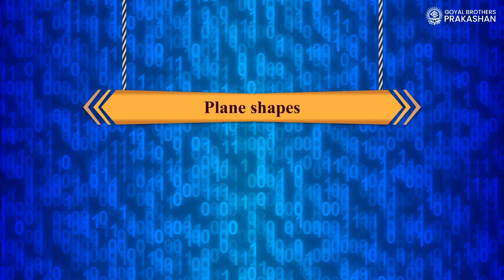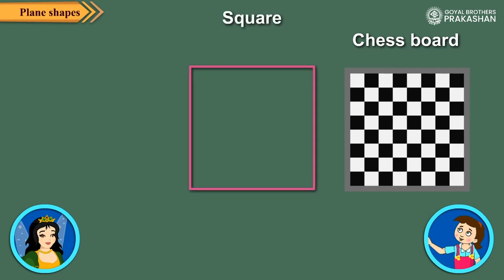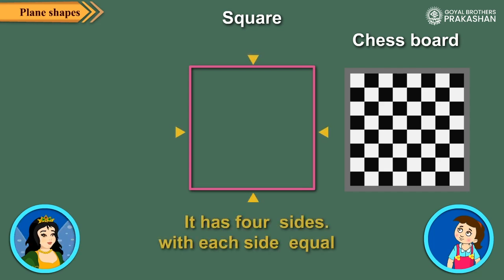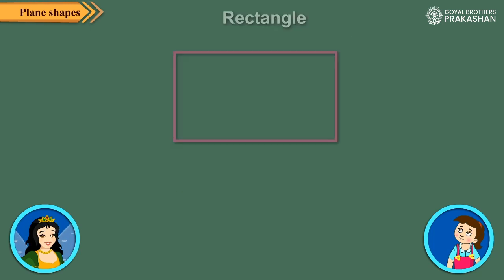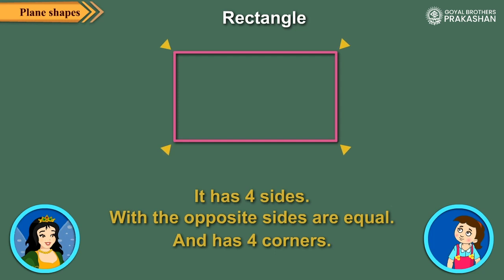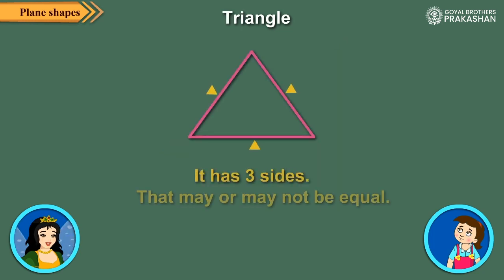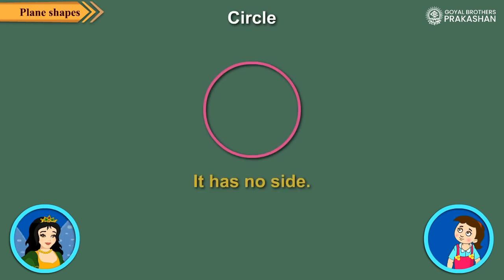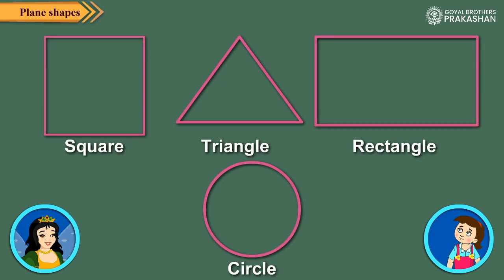Introduction to Plane Shapes | Class 1 | Illustrative Series | Goyal Brothers Prakashan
Topic - Introduction to Plane Shapes | Class 1 | Illustrative Series)

About Series:
Illustrative Series

Features
1. Chapters aligned as per NCF 2023 goals.
2. Chapters designed as per Panchpadi learning steps.
3. Include activities based on Pramanas, Panchkoshas, and NEP 2020.